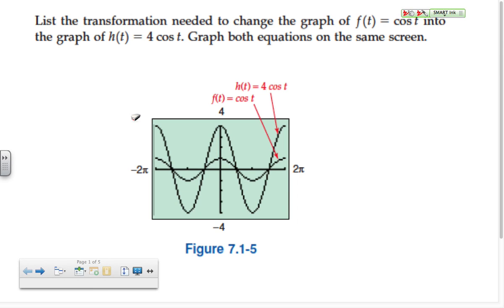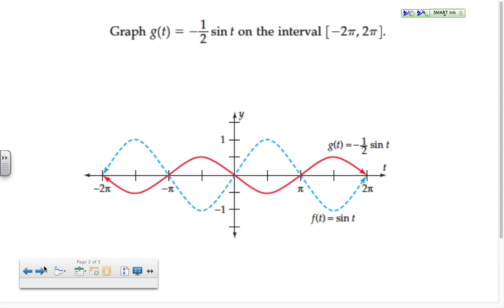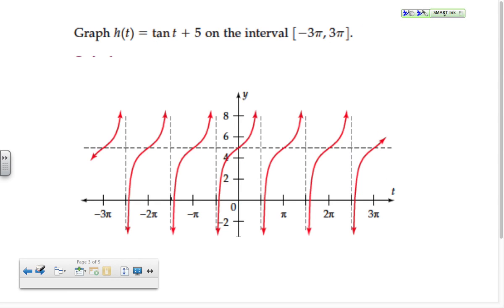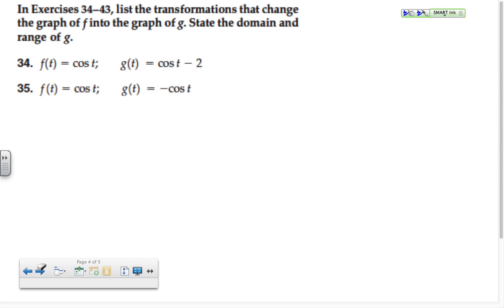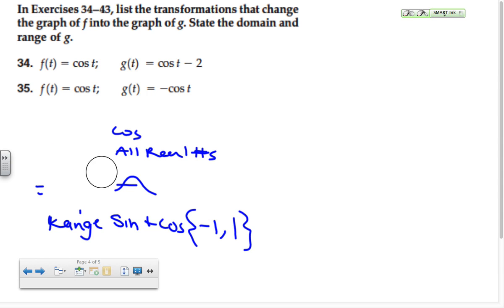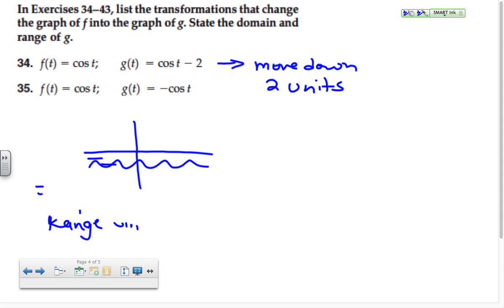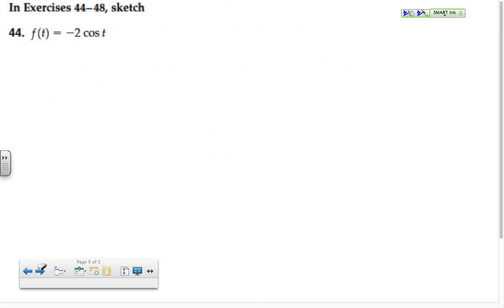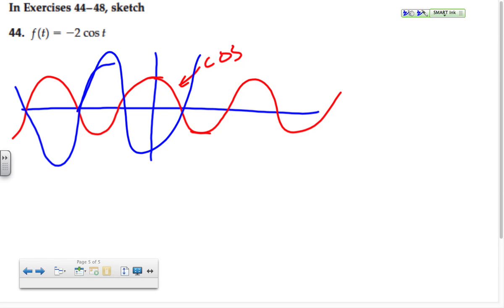TG 3 Broadband